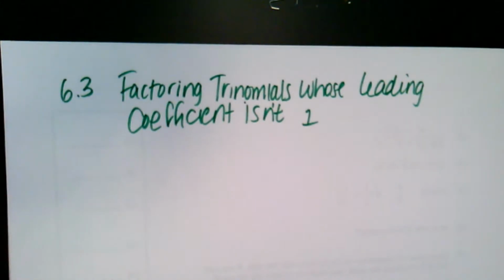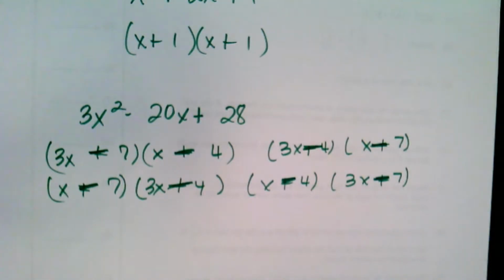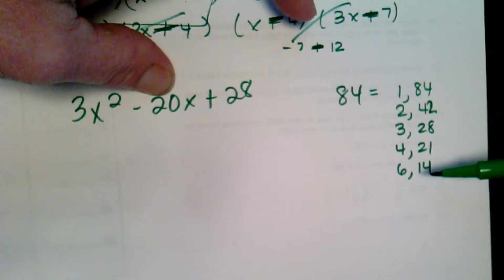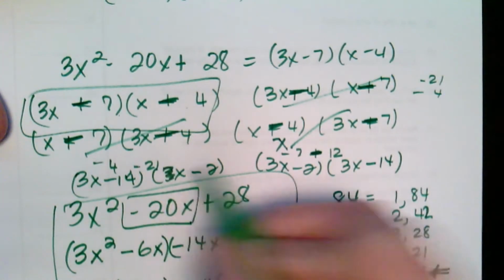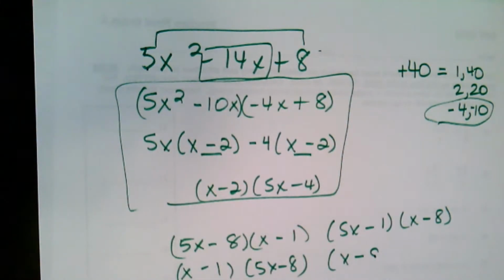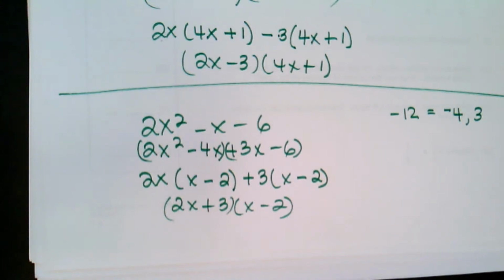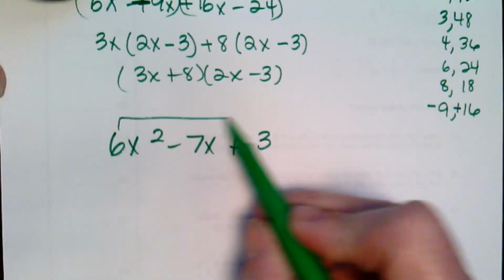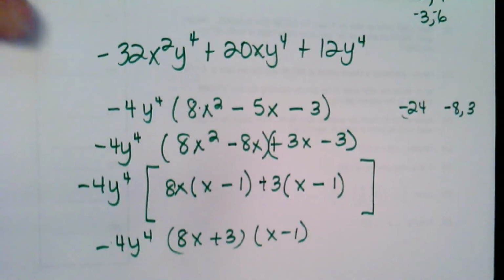6 3 factoring trinomials with leading coefficient isnt 1